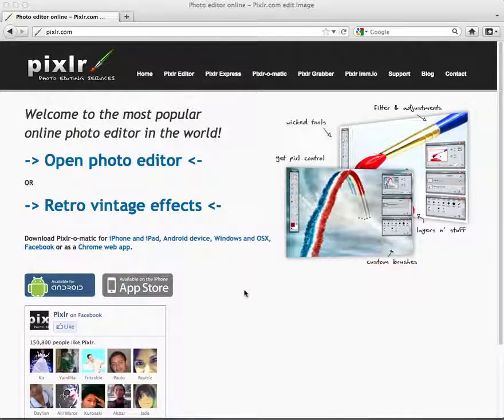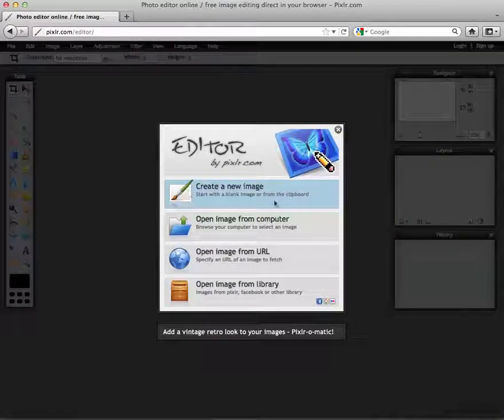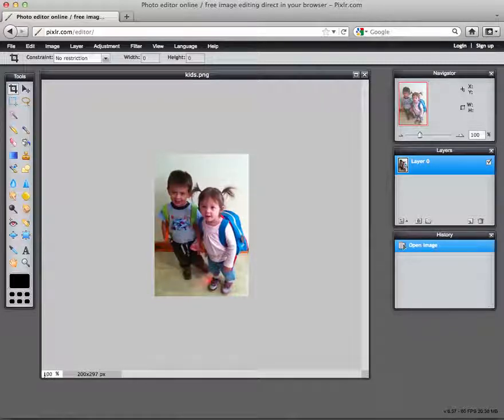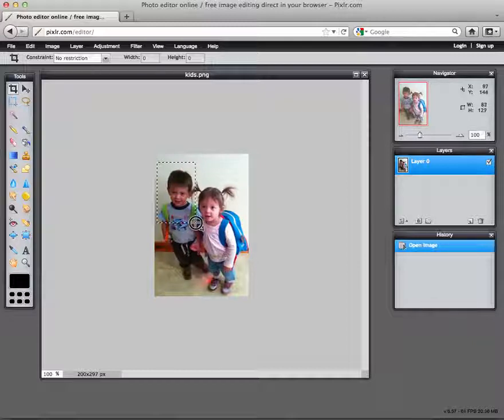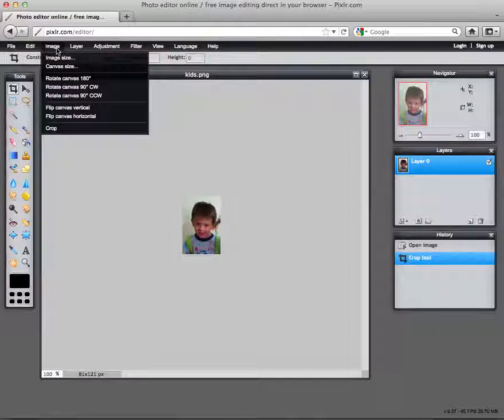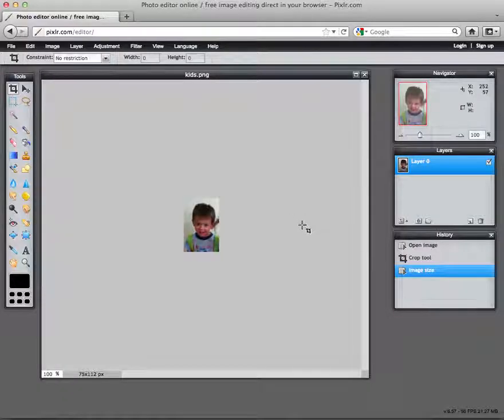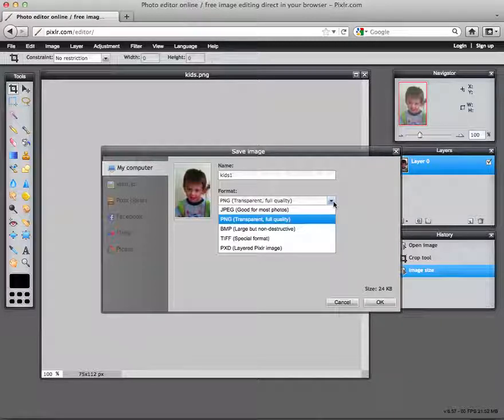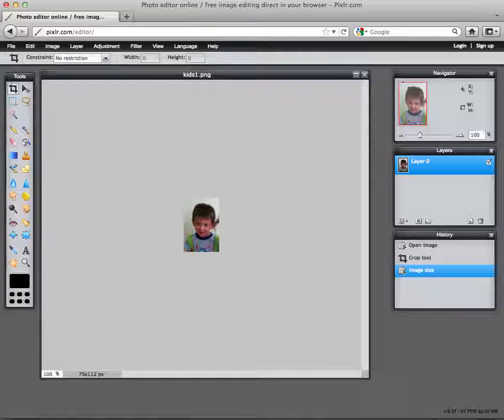Pixlr Online Photo Editor